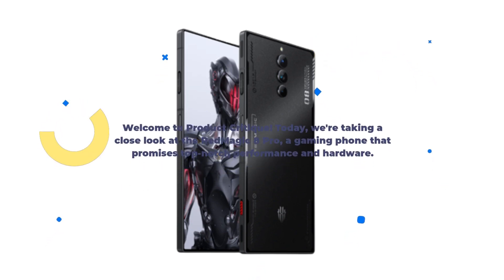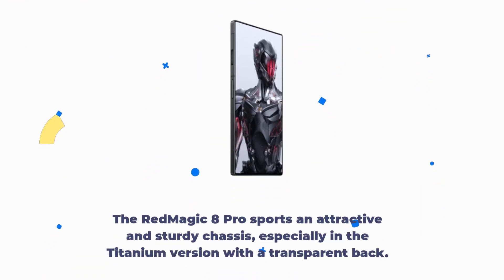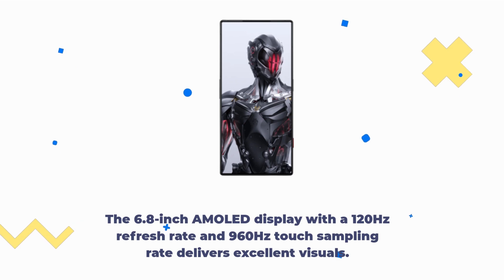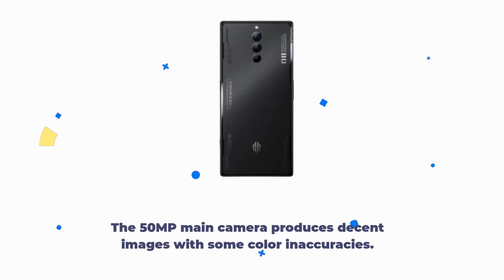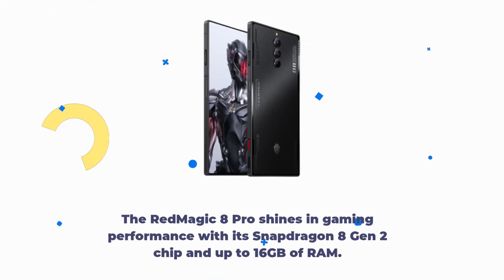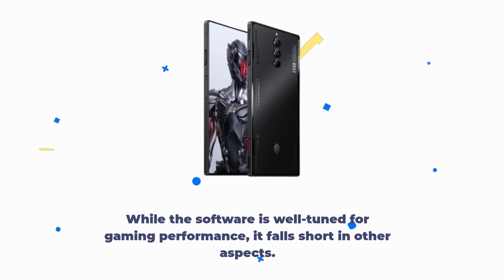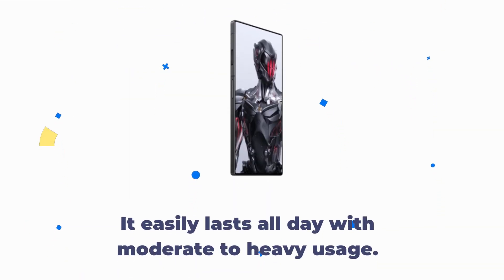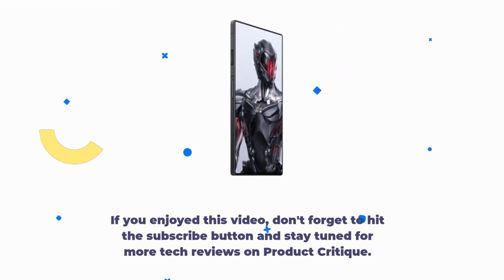Nubia RedMagic 8 Pro Review: Gaming Powerhouse Unlocked!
Amazon Product Name : Nubia RedMagic 8 Pro

Welcome to our Nubia RedMagic 8 Pro Review! In this video, we explore the Nubia RedMagic 8 Pro, a powerful gaming smartphone designed to elevate your gaming experience to the next level. Join us as we delve into its cutting-edge performance with Snapdragon 8-series processor, high refresh rate display for fluid visuals, and active cooling system for extended gaming sessions. From its customizable RGB lighting to its gaming-focused software features like Game Space and Trigger Buttons, we'll provide you with an honest assessment of the RedMagic 8 Pro's capabilities for mobile gaming enthusiasts. Watch the full review to discover if this gaming smartphone is the perfect addition to your gaming arsenal.